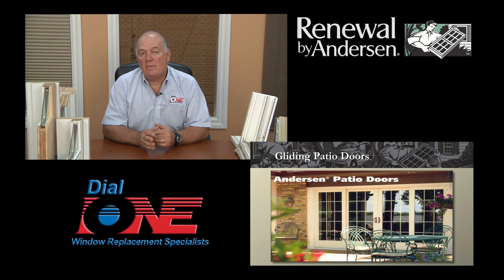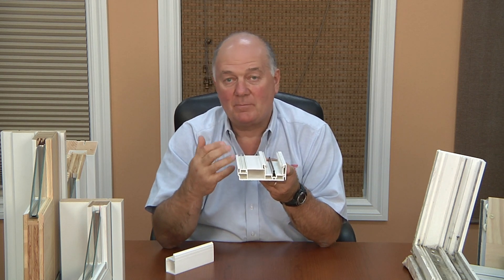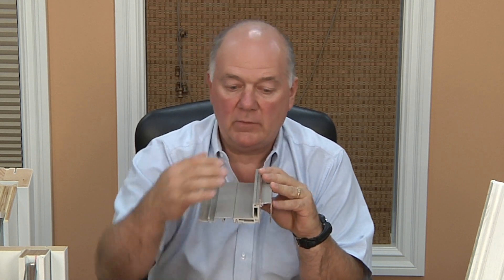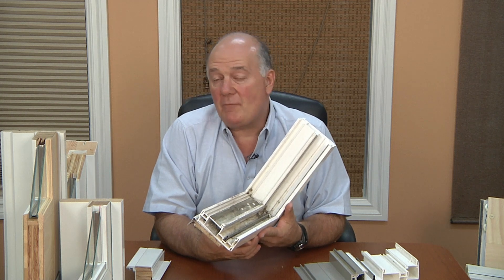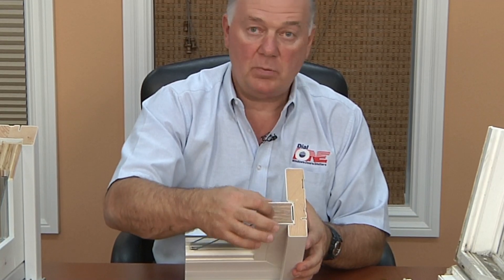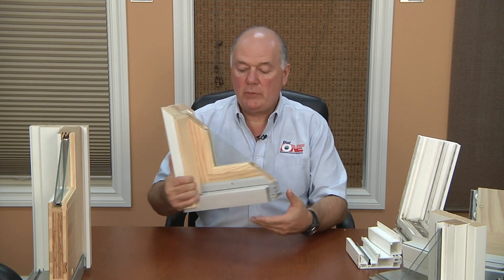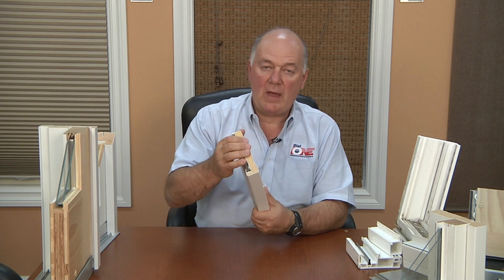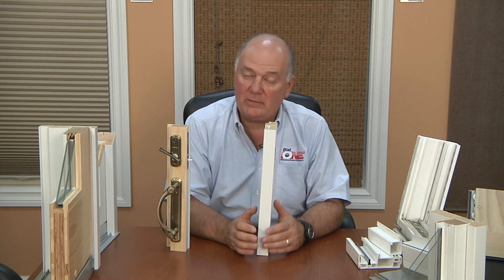Patio Doors by Dial One - Orange County, CA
Learn about Renewal by Andersen gliding patio doors professionally installed by Dial One Window Replacement Specialists in Orange County, CA. These doors are available in 3 styles (PermaShield, Narroline and Frenchwood) in various panel configurations, standard and custom sizes, and up to 11 standard colors plus optional pine, oak or maple interiors.